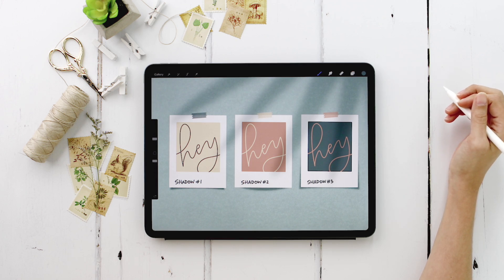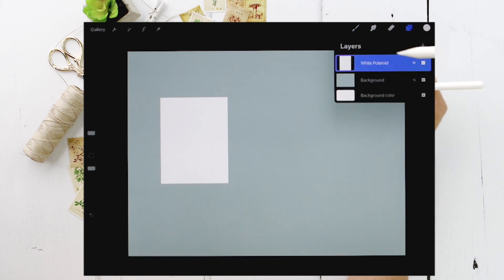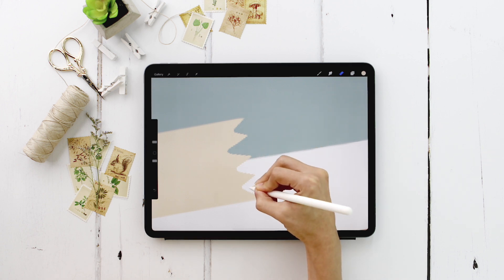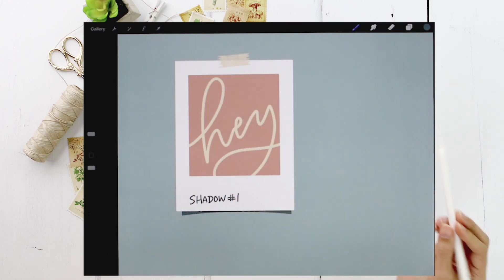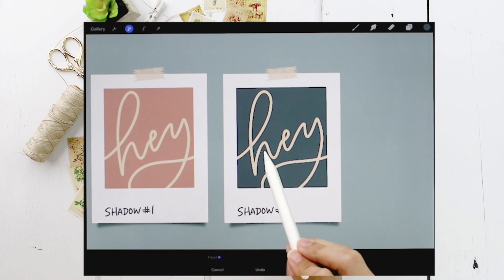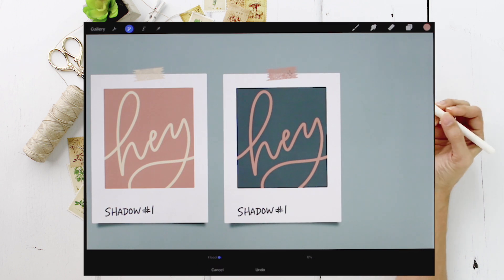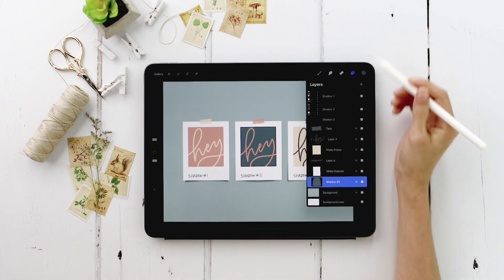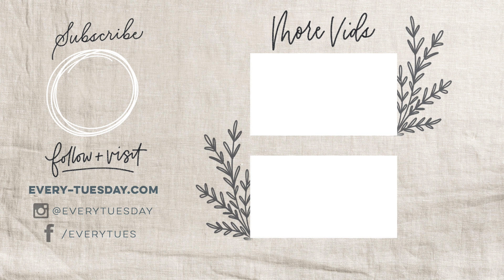Create Peeling Polaroids in Procreate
The free monoweight brush + color swatch are available here for download

I’m realllly excited about this week’s Procreate tutorial! Little polaroids are some of my favorite things to make – you’ll definitely notice that if you’ve spent any time on my site. Now that Procreate has the quick shape tool, they’re super simple to make! In this week’s tutorial, I’m sharing how to create peeling polaroids in Procreate by applying 3 different shadow types. I’m even sharing my method for applying a trendy shadow on the top, too!